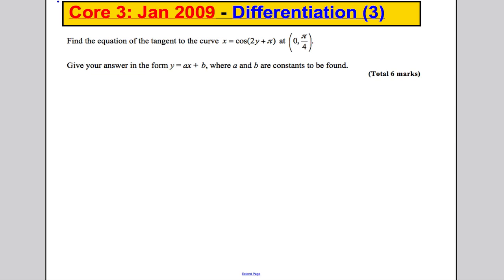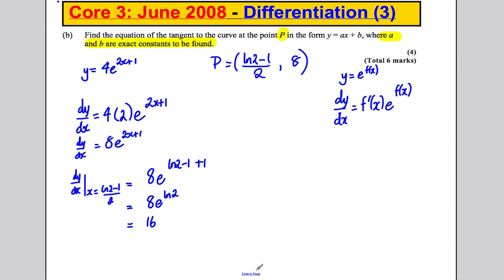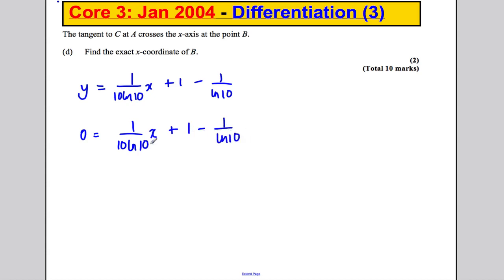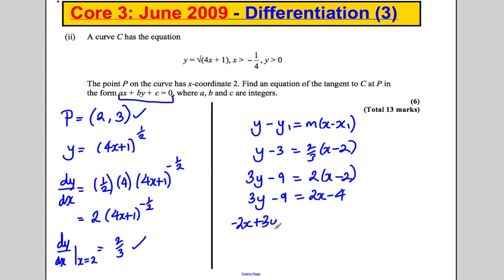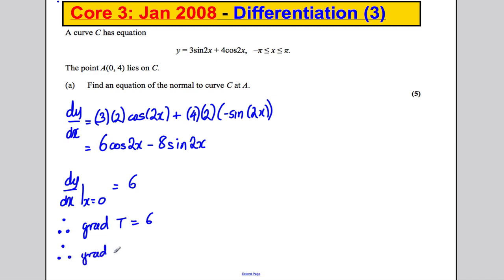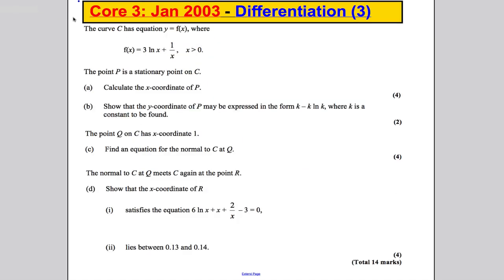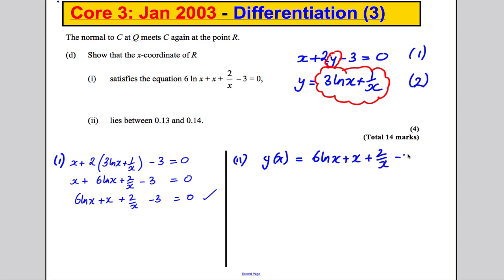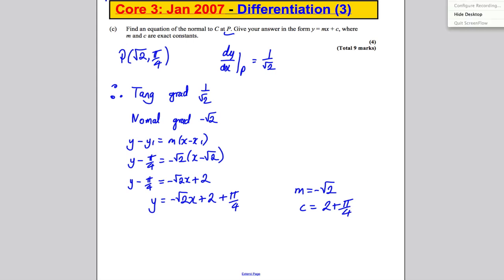A-Level Maths Edexcel Core 3 Past Paper Questions - Differentiation(3)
All past paper questions for core 3 using differentiation to find the equations of normals and tangents.